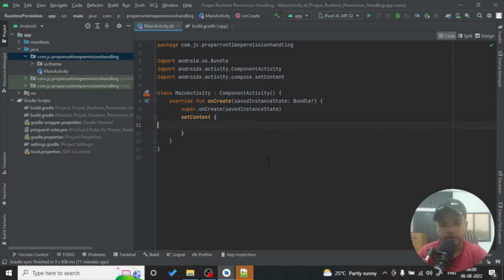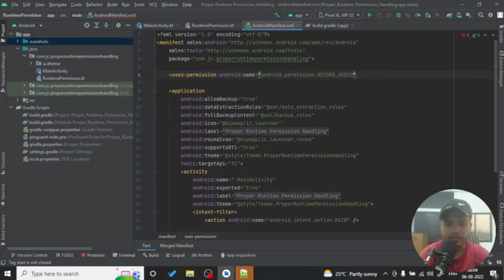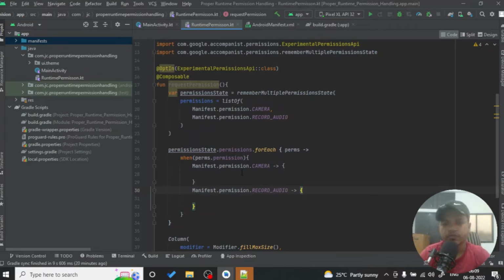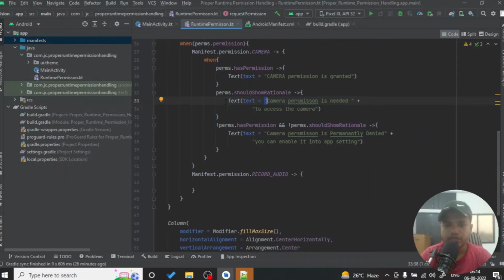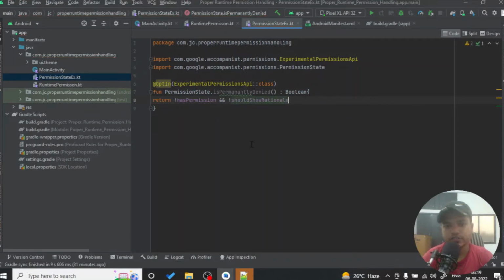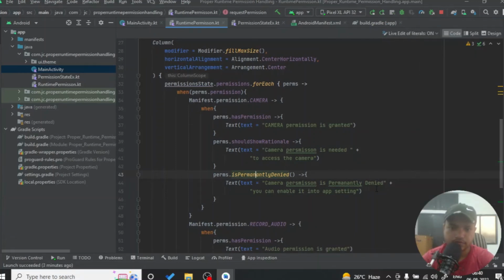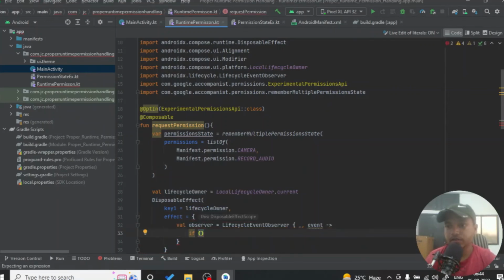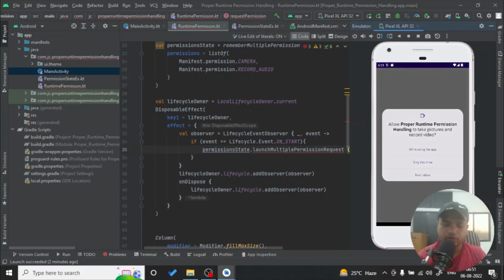Jetpack Compose tutorial #1 - How to Do Runtime Permission Handling in Jetpack Compose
Hey everyone,  In this video you will learn how you can properly request runtime permissions in a Jetpack compose project and what's the standrad way of it.

This tutorial series is all about jetpack compose. and how to design modern UI for native android applications without XML files. we'll build a complete app Where You Can perform different actions from the android jetpack compose tool in a simple and short video of each step.